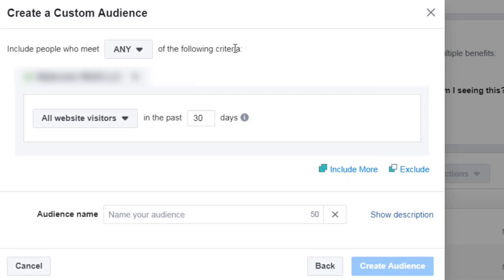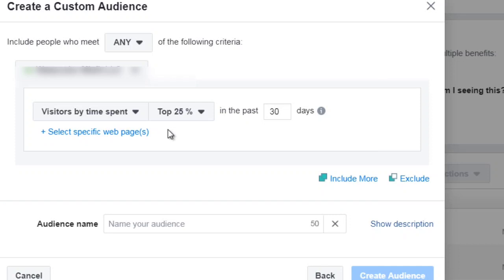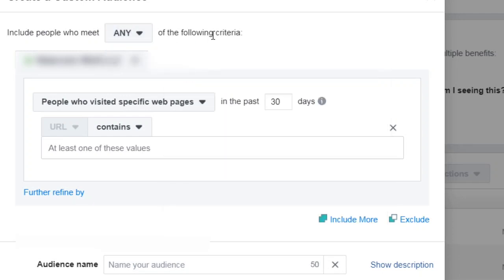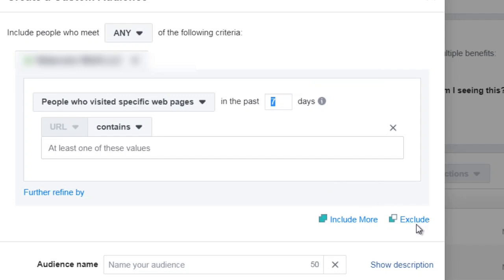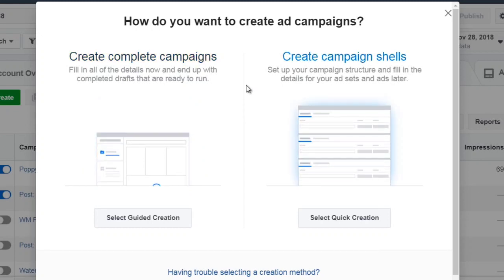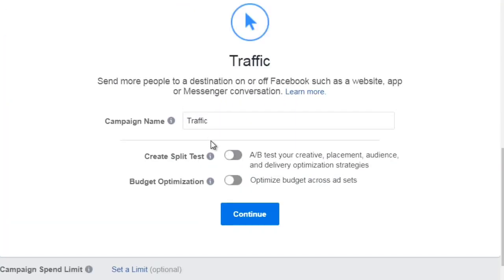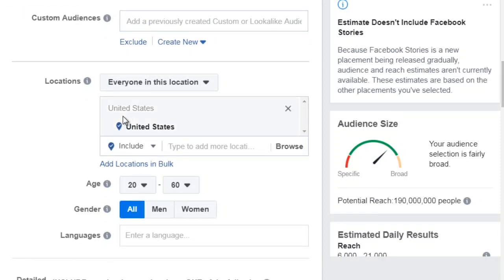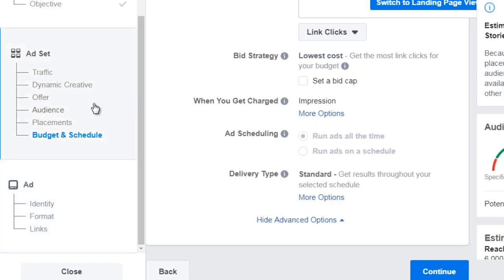Earn Money From Facebook part5 | Full Course | Step by Step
How to make money from twitter
How to make money from facebook
How to make money from instagram
social media earning tips
monetizing social media platforms
online income strategies
maximizing social media revenue
EarnIQ Hub
earniq hub
earn from facebook
earn from instagram
earn from youtube
earn from linkedin
earn from youtube channel
social media earnings
making money on youtube
making money on facebook
making money on instagram
social media income tips
best earning website,best earning site, genuine online earning, sure part time income,
Housewife jobs, jobs for housewife,